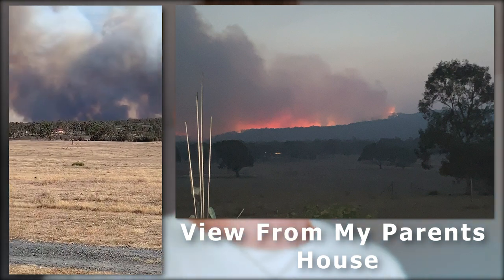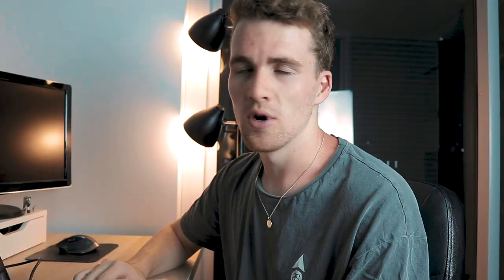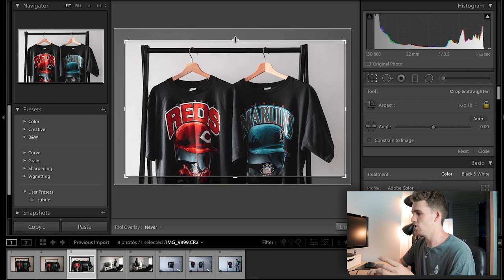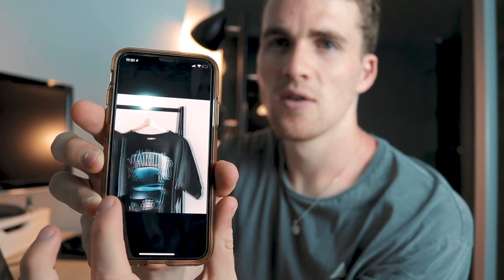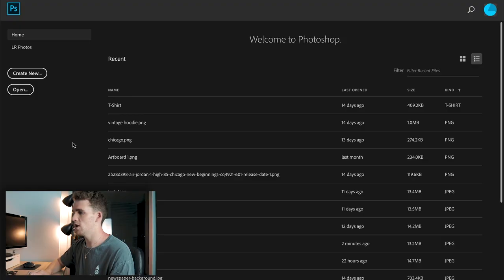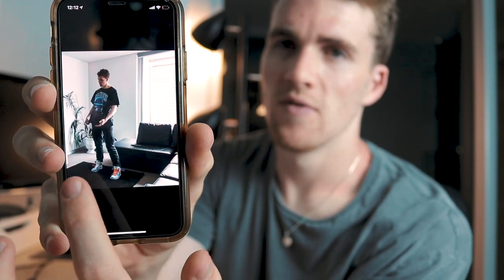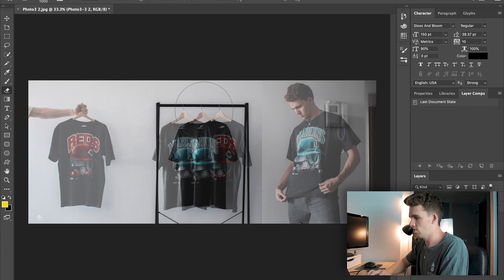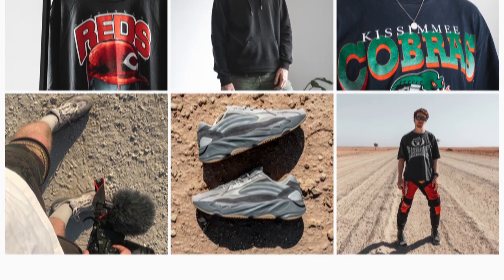How To Create SEAMLESS Outfit Photos For Instagram Using Multi-Posts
How To Create SEAMLESS Outfit Photos For Instagram Using Multi-Posts, Photoshop Tutorial

This video will show you how to split landscape photos to create seamless multi-post for Instagram, I have seen this done a lot on Instagram recently though not applied to fashion so I decided to see if I could put my own spin on things than creating a tutorial on what I was able to do.

This goes further than just the splitting of a photo to create a multi-post, further in the video I show you how to blend photos together so it enables you or an item to appear in the same seamless photos multiple times.

I think it is important to encourage creativity on Instagram and Id more than happy to help any of ya'll create some amazing outfit photo multi-posts.

Thanks for all your support recently, I am trying to be more consistent but I've been caught up in personal stuff, I appreciate you all and I'll catch you in the next video.

Peace,

Joshua Daniher